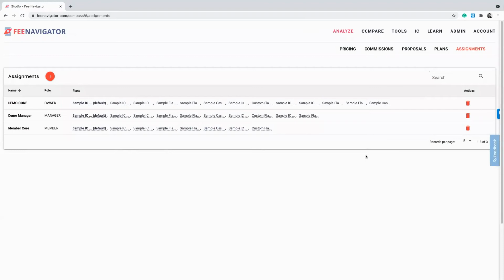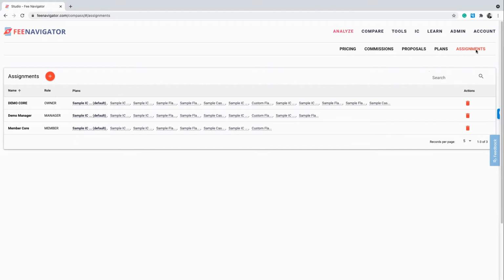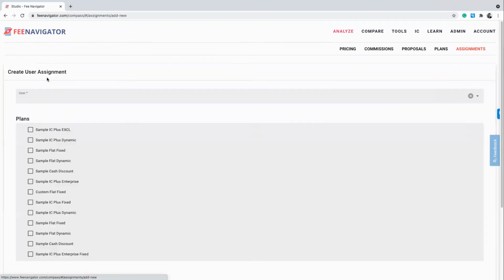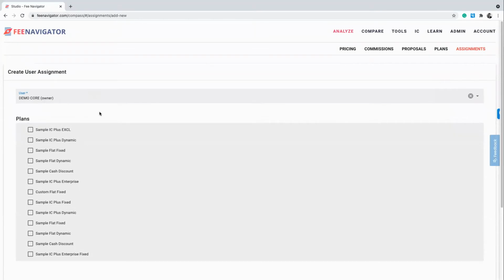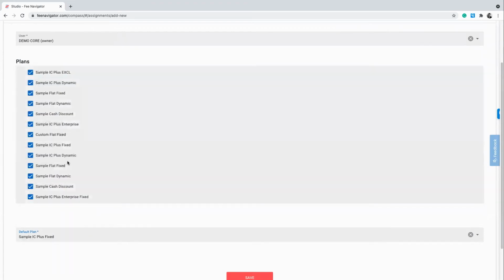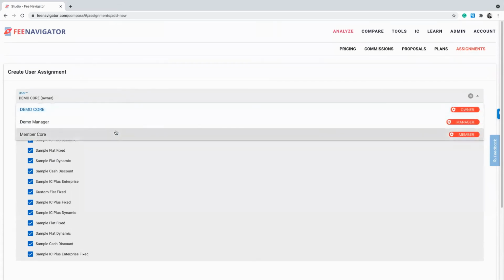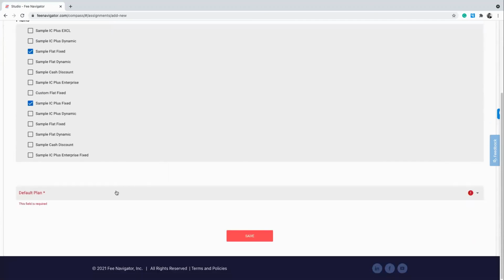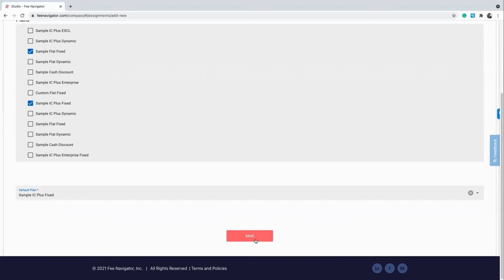Part Five: Customizing the Admin Tab - Assignments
The Admin Tab is your central hub for customizing and personalizing your Fee Navigator experience. In Part Five, we bring everything to together and show you how to restrict or give access to the customized plans you created earlier. We highly recommend watching the tutorial on Plans before tackling this video.

Fee Navigator is the award-winning, self-serve, enterprise-grade AI-powered service that allows acquirers, banks, and technology providers to instantly analyze merchant statements and accelerate merchant acquisition and retention. Their services streamline number-crunching, produce automated insights and help the industry sell faster, while simultaneously increasing merchant retention and agent satisfaction. By facilitating and enhancing commerce, Fee Navigator accelerates the growth of the merchant payments industry.